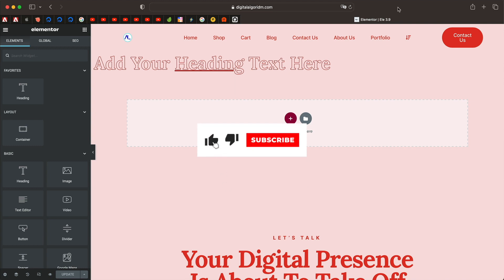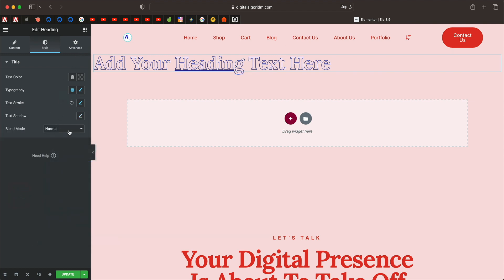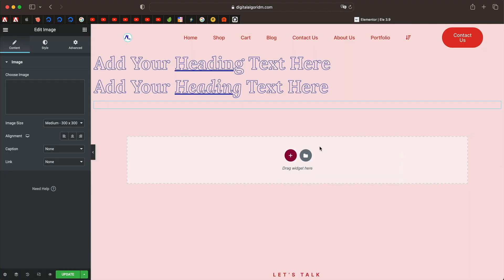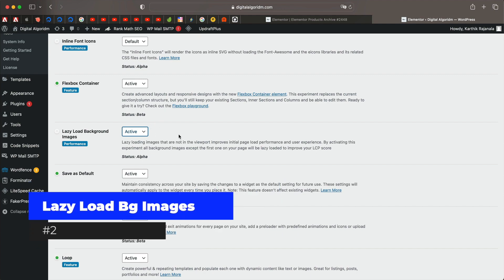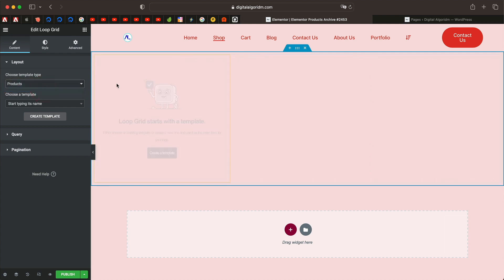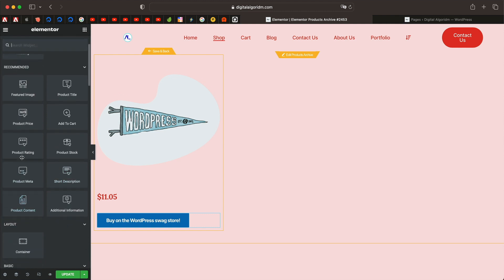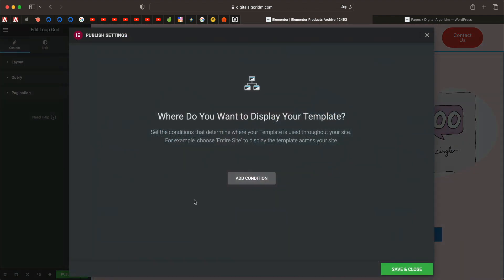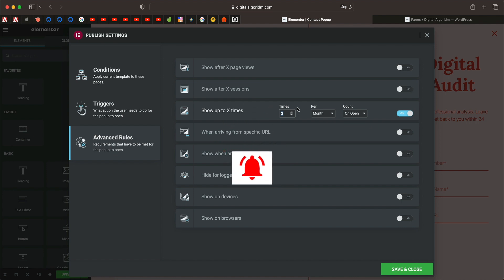Elementor 3.9 features explained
Learn all the new features in Elementor 3.9 like the WooCommerce loop builder, default widget styles and more.